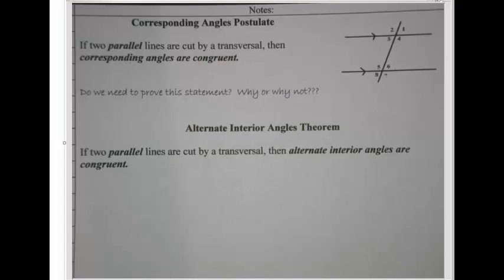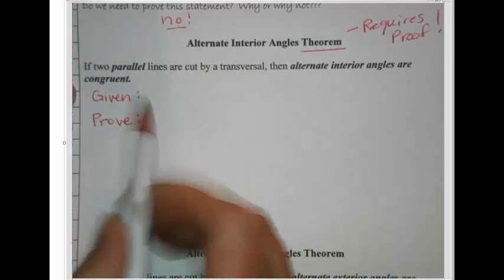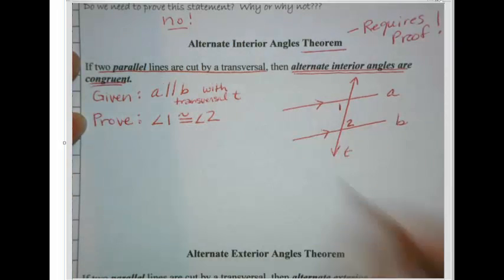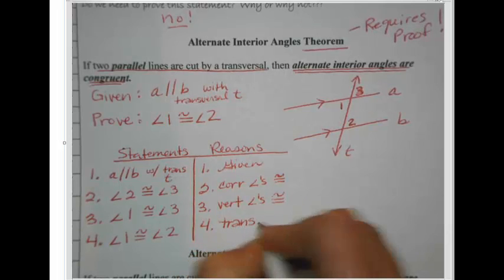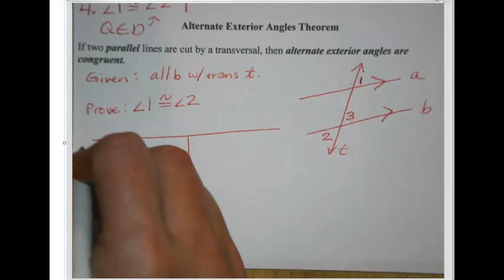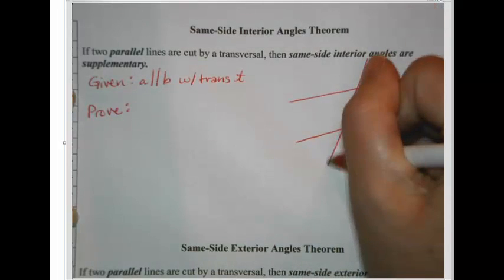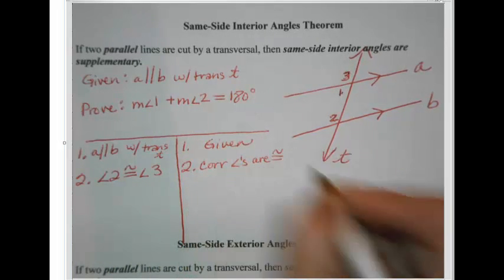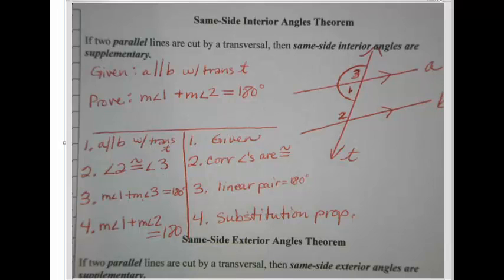3 2 2 Angles on Parallel Lines Proofs